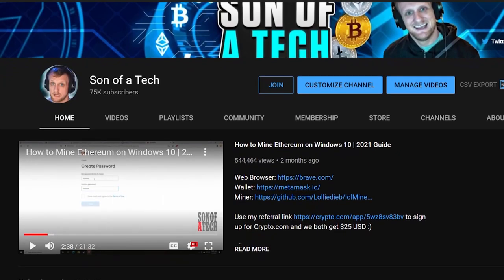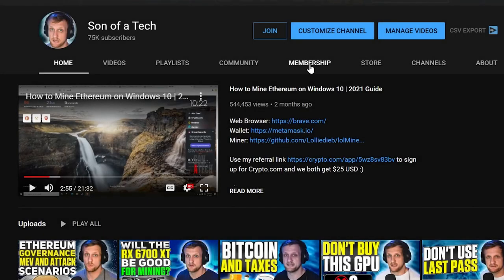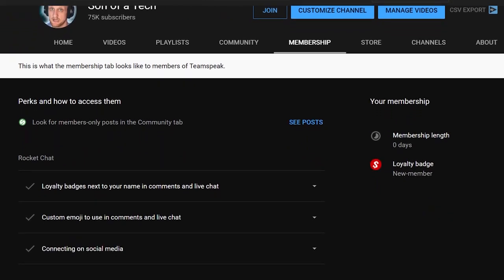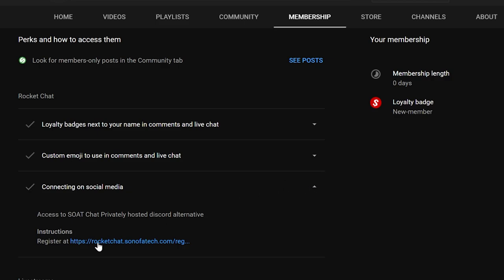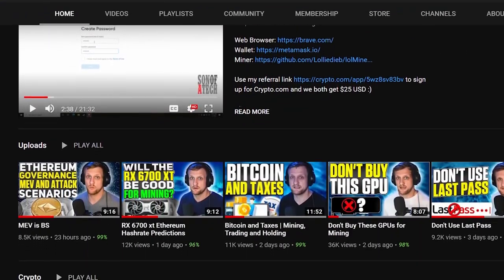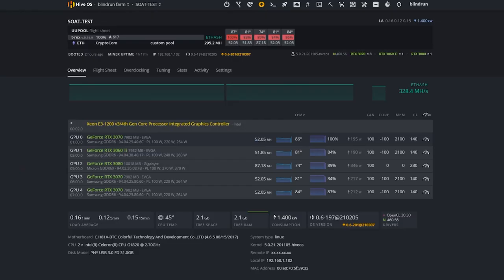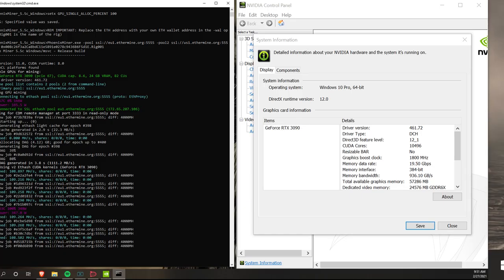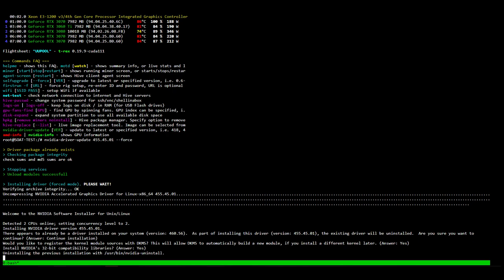Latest Nvidia Driver Does Nerf Ethereum Mining?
If you want the RTX 3060 TI and RTX 3070 to maintain 60+ mh/s you should consider staying on driver 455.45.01